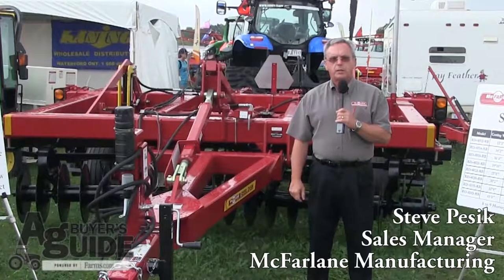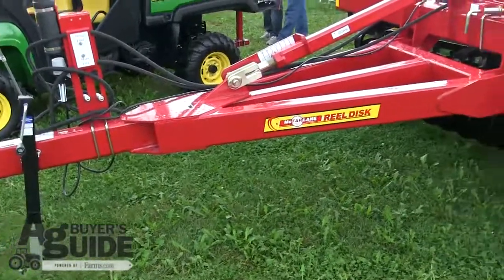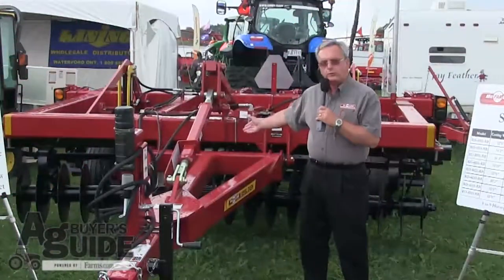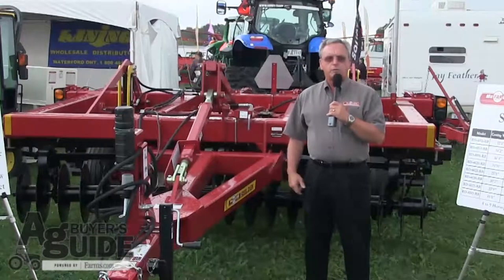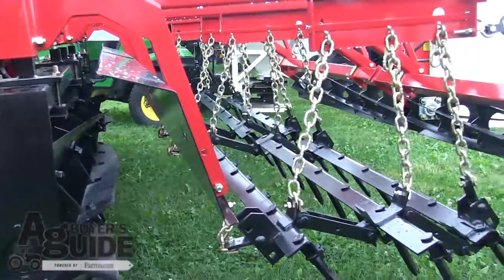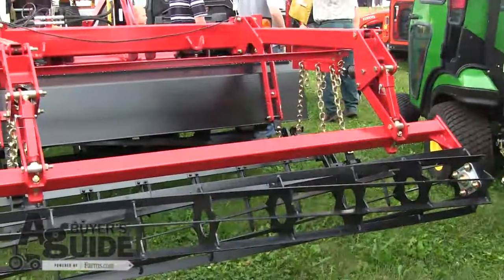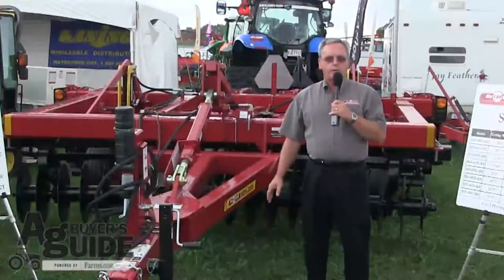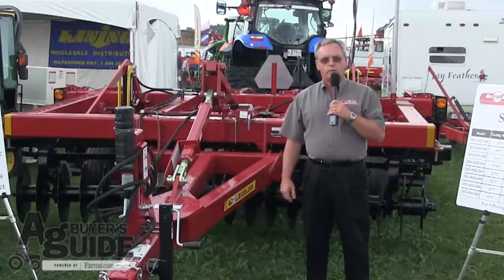The McFarlane Manufacturing Reel Disk Seedbed Conditioner Verticial Tillage Tool.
Steve Pesik, Sales Manager of McFarlane Manufacturing talks about the Reel Disk vertical tillage seed bed conditioner.